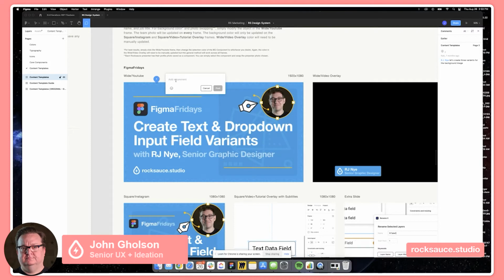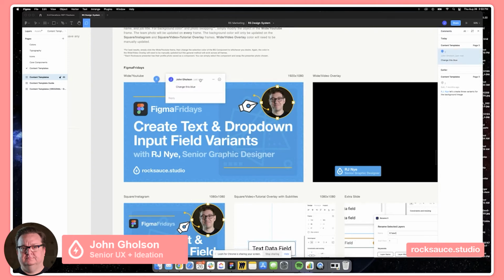How to leave comments in Figma? | EX Squared | John Gholson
Hi! Welcome to another Figma Fridays with EX Squared (formerly Rocksauce)

How to leave comments in Figma? with John Gholson, Senior UX Designer at Rocksauce Studios.

Have topic suggestions for us to cover or comments for us? Leave your feedback below!

EX Squared is a Global Creative Technology & Strategic Design Agency. We imagine, build and evolve digital products that people love.